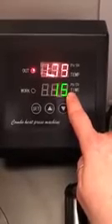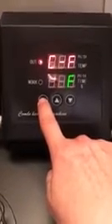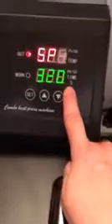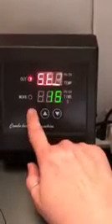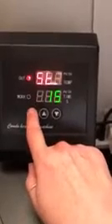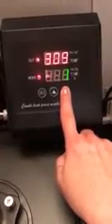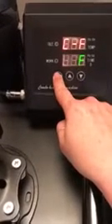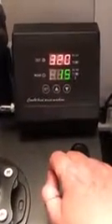ZENY® Heat Press Combo 12" x 15" Pro 6 in 1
Youtube user KMsMiMi NTx shows us how to set up the ZENY® Heat Press Combo 12" x 15" Pro 6 in 1